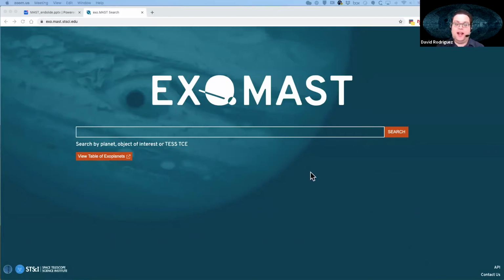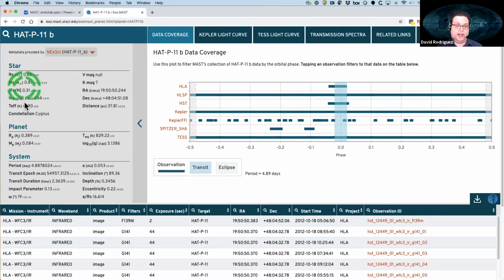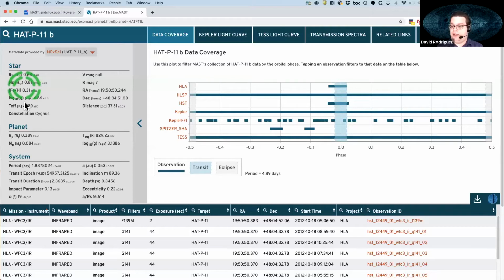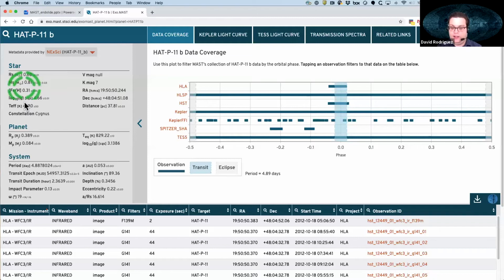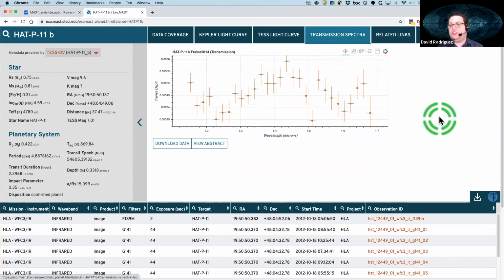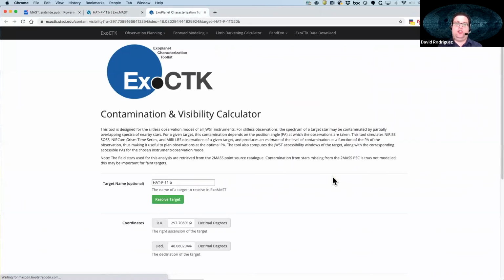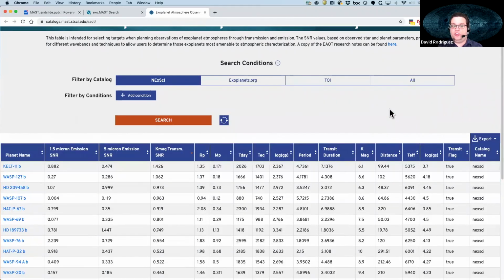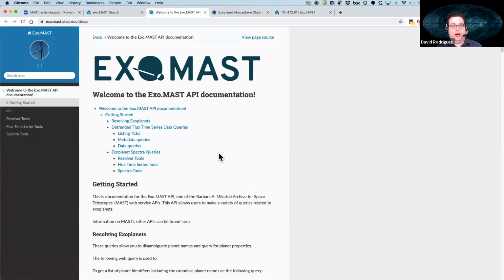MAST at AAS 236 Meeting - ExoMast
A presentation about the exoplanet search interface at MAST.  By Dr. David Rodriguez (STScI).